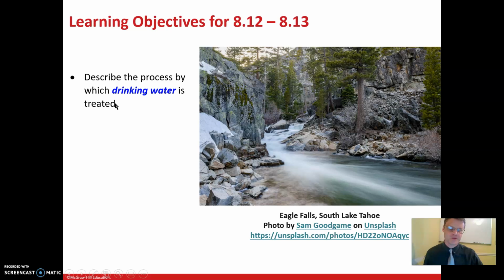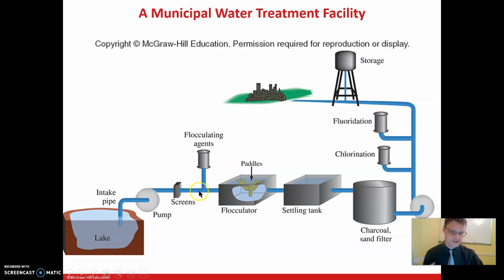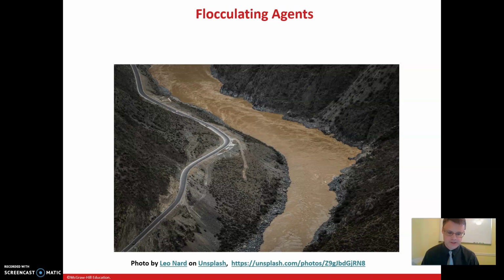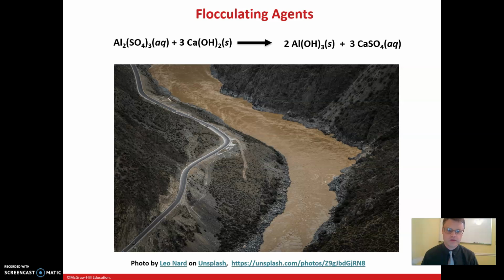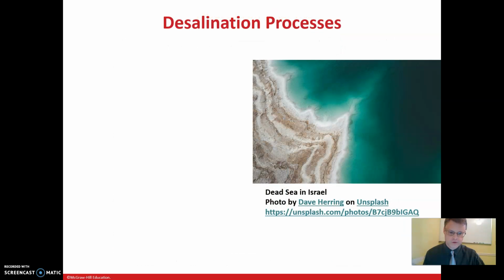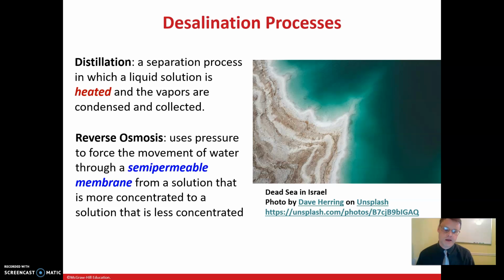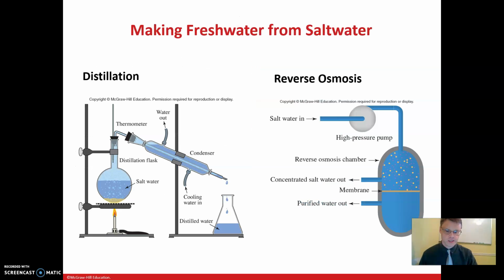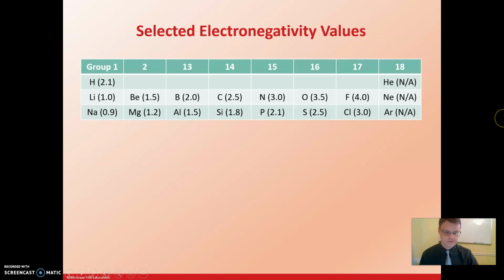Ch 8, 8 12 8 13, Purifying water for drinking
This video describes the processes for purifying water for drinking.